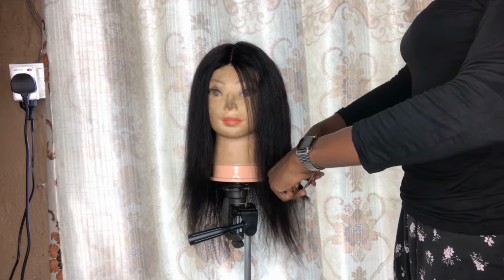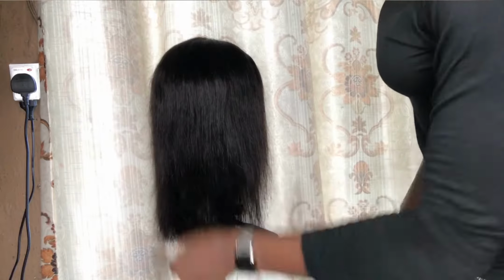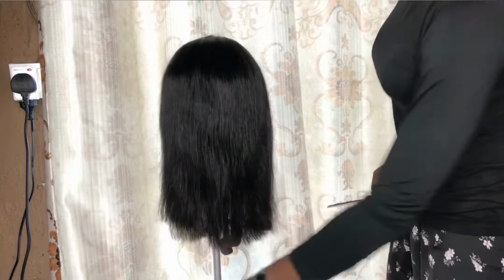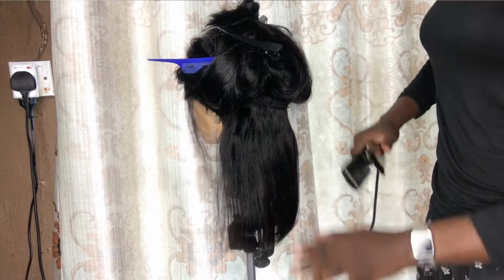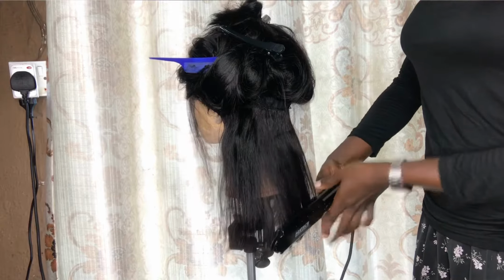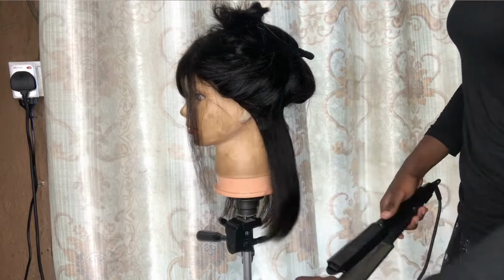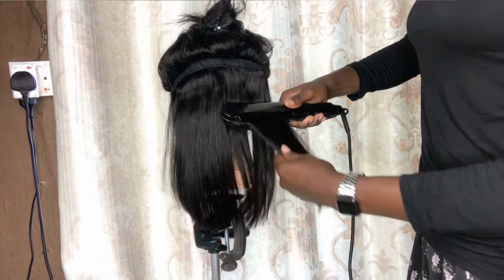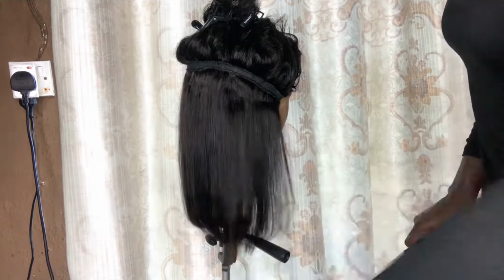DIY How to Bob your wig|Very detailed|Beginners guide........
Follow me up on socials.